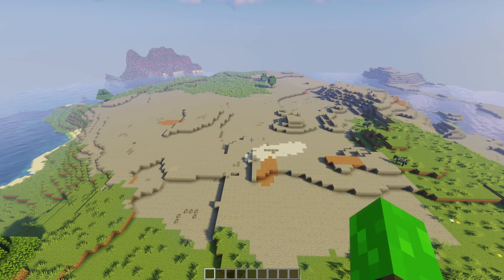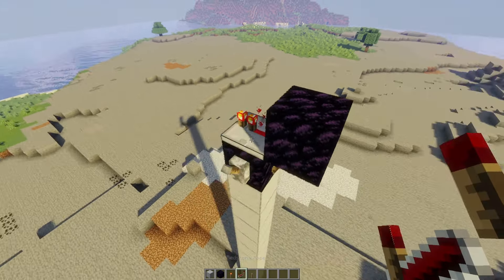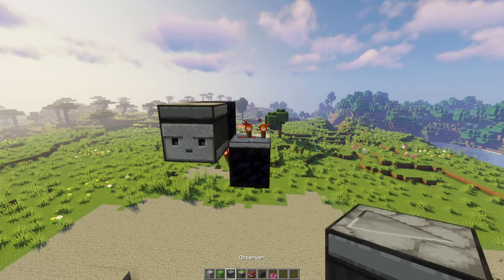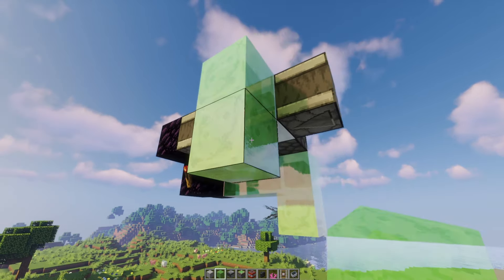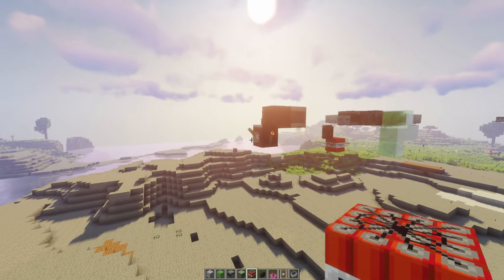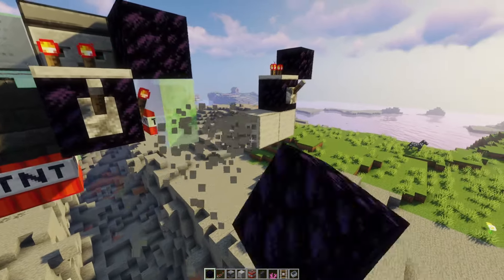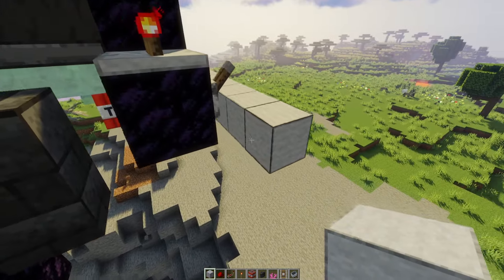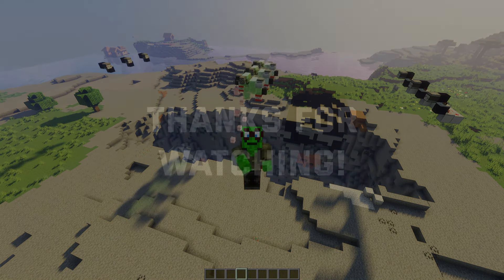Two Way TNT Flying Machine | Tutorial | Minecraft 1.20+ Java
In this episode I will show you a tutorial on how to build a Two Way TNT Flying Machine for Minecraft 1.18 +. This still works in the latest version of Minecraft 1.20.4

I designed my Two Way TNT Flying Machine because I was looking for a way to clear end islands in my Evermoor SMP series. I looked on YouTube but couldn't find any that I liked, so decided to come up with my own.

Materials list for 1 section (REMEMBER it's tileable)
12 - slime blocks
4 - Observers
4 - Obsidan blocks
2 - Sticky Pistons
2 - Wall blocks
2 - TNT
2 - Coral fans
2 - Ditector rails
2 - Minecarts
2 - Repeaters
2 - Redstone torches
2 - Levers

Then stay for a chat and to show off your creations.